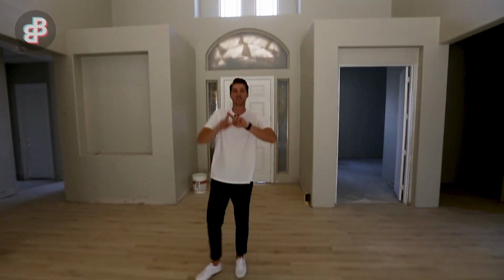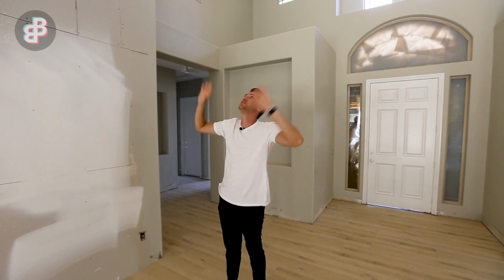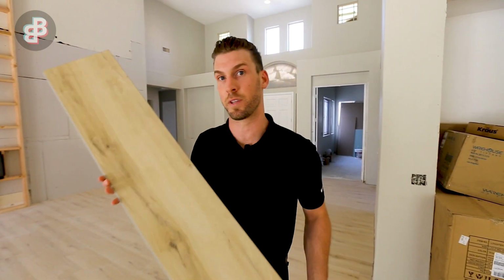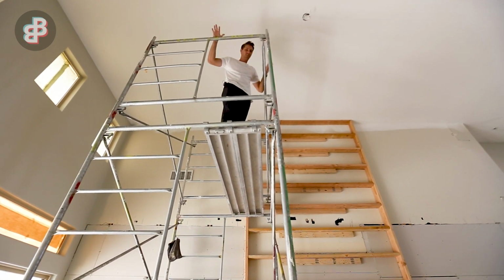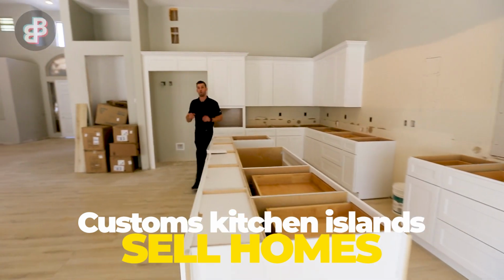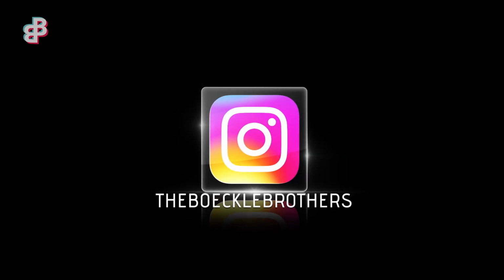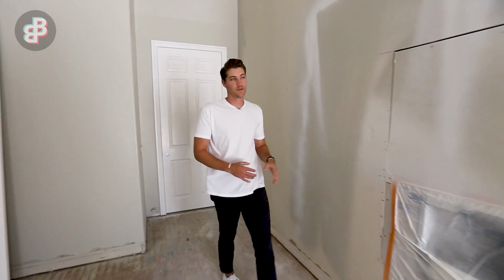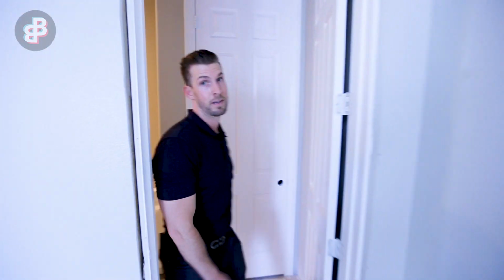Luxury Flip in The Making! (El Macero Property)